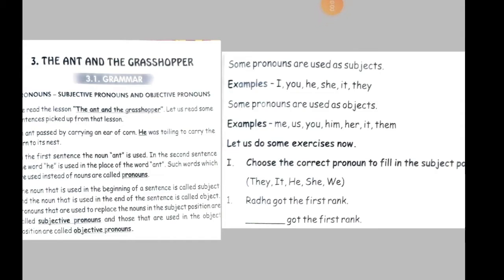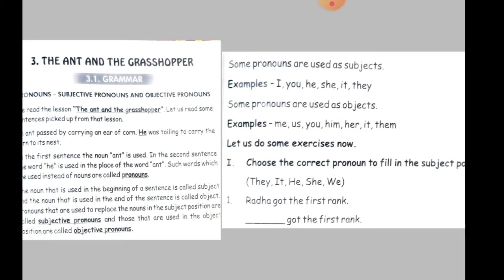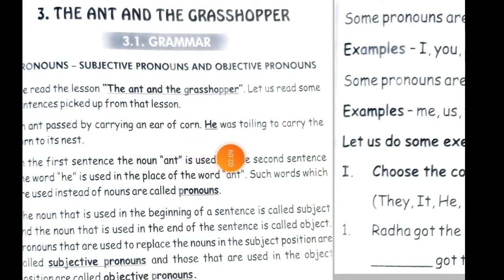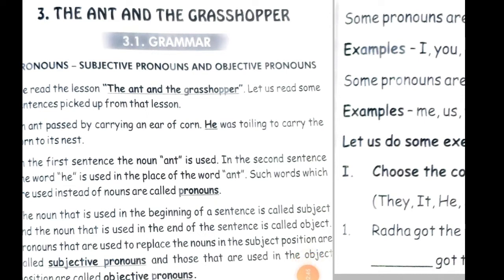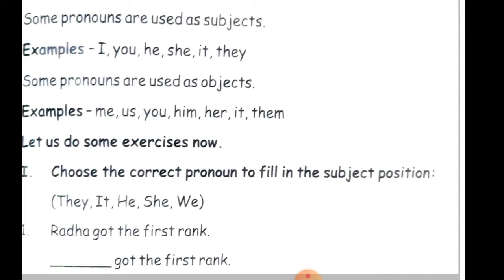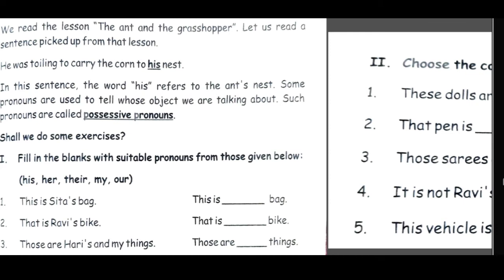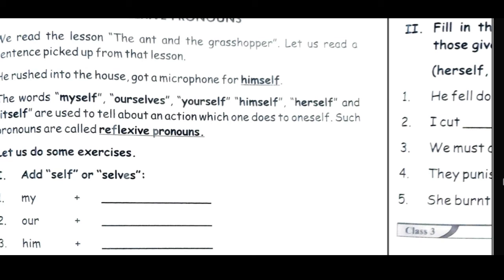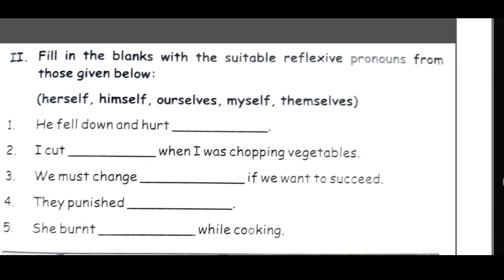Chapter 3 Work Book Part 1| The Ant and The Grasshopper | HOPES & DREAMS UNIVERSAL SCHOOL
Admission Open 2020
Standard pre nursery to 4th
A place where every child's  every potential  counts
* we believe  in technology *DMIT (Dermatoglyphics Multiple  Intelligence  Test)
*Make aware about one's  own potential *Mid Brain activation *Practice  to enhance concentration *Different  teaching methods and techniques *Routine  drilling  for self confidence *360 degree  development  of every child
*No exam pressure *Less burden of books
*English speaking  atmosphere *AC classrooms *Trained Staff

ADDRESS 1 -E - 6 Jawahar Nagar , near Tesil Indira Vatika Sri GangaNagar